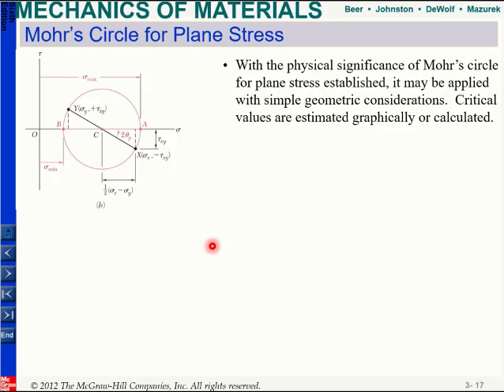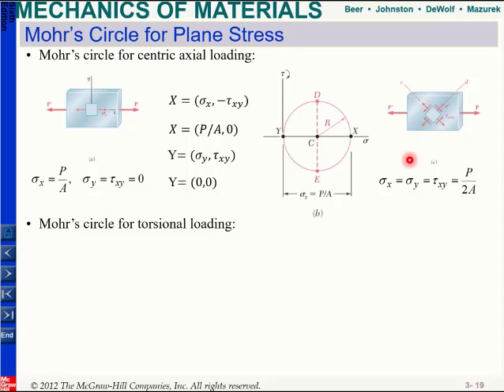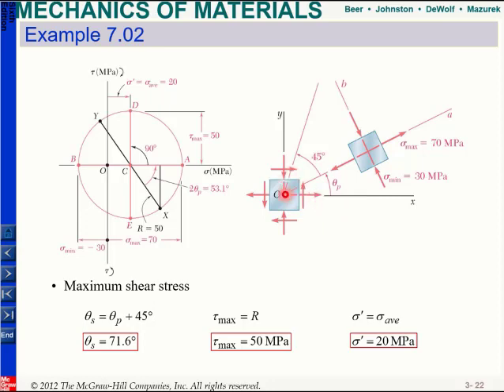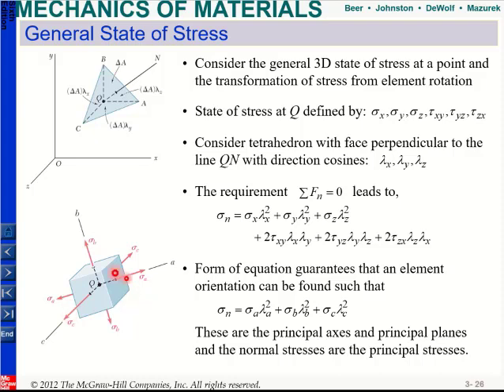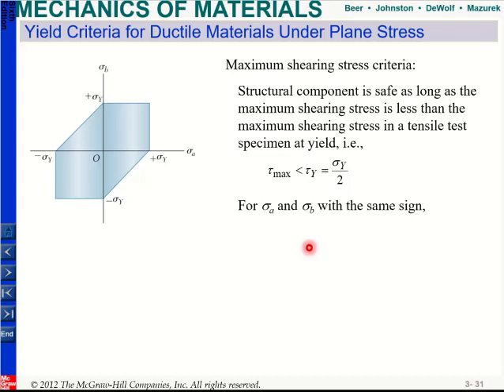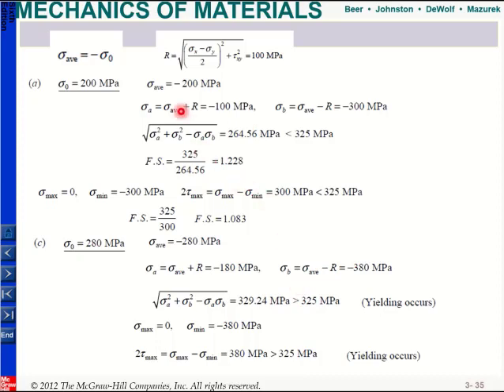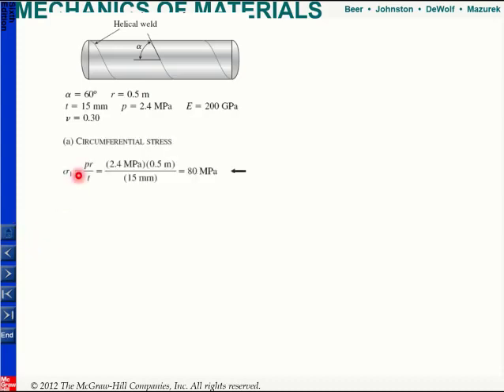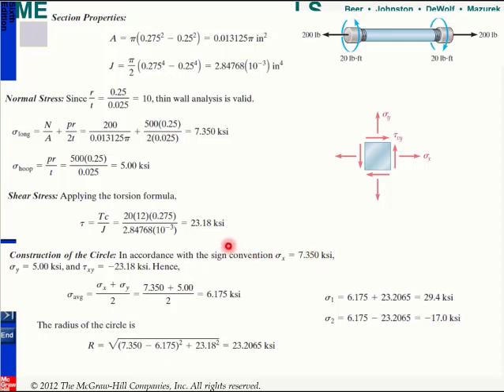EM302-Ch7-part2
Correction:
On slide #24 (21:40), minimum stress should be =OB=OC-CB